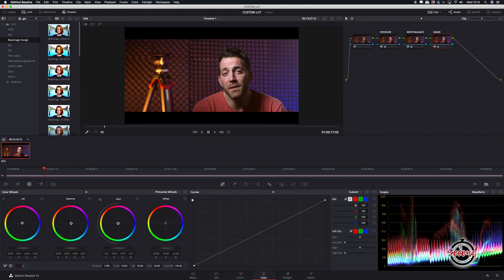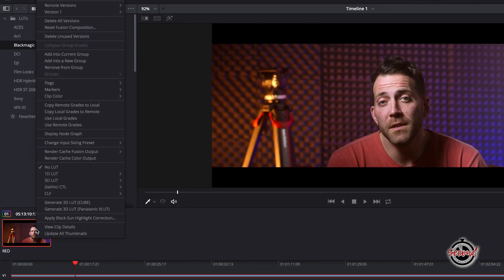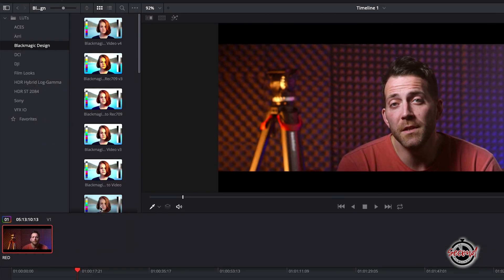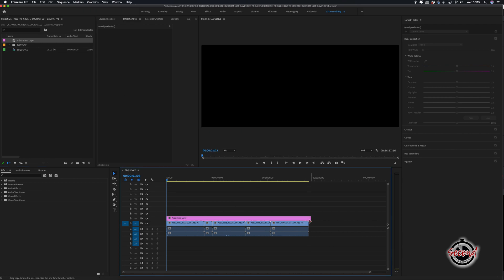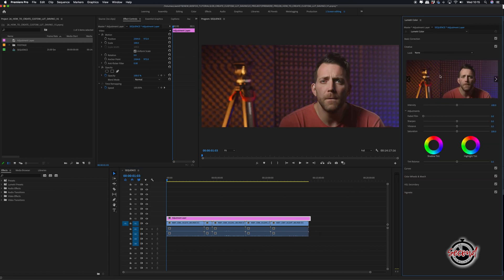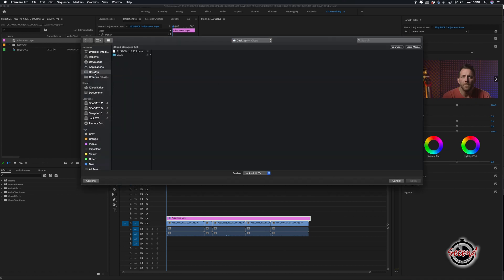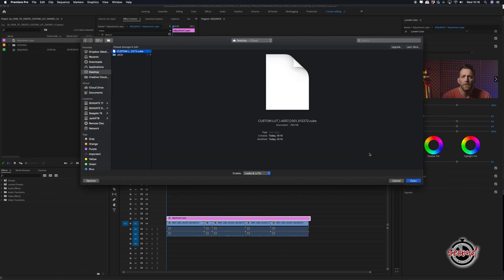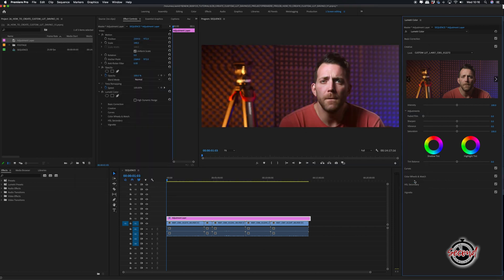How to Export a Custom LUT in DaVinci Resolve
In this Sixty Second Tutorial we cover...

1. Importing footage into DaVinci and navigating to the Color editing workspace.

2. Exporting a custom LUT from DaVinci.

3. Importing and using this LUT on multiple clips on a Premiere Pro timeline.